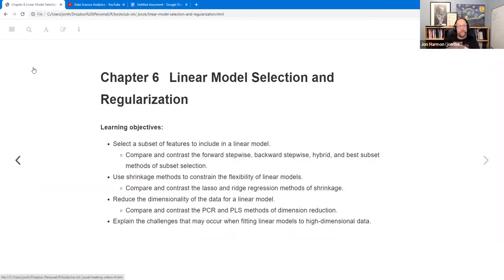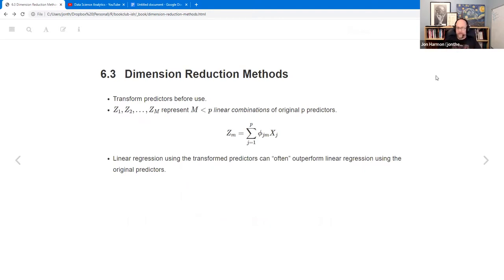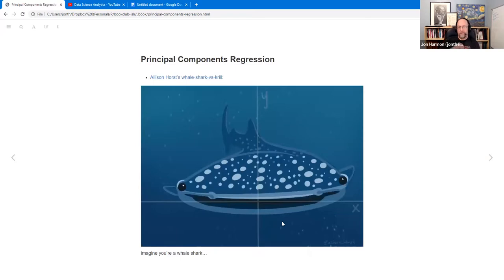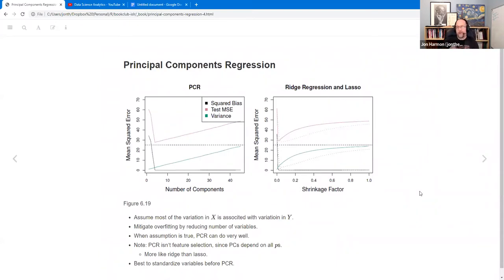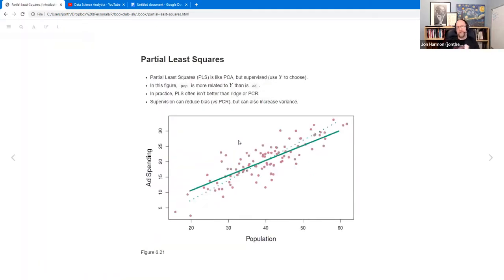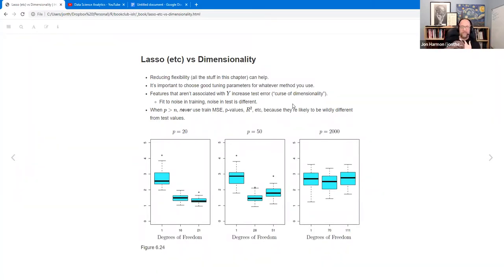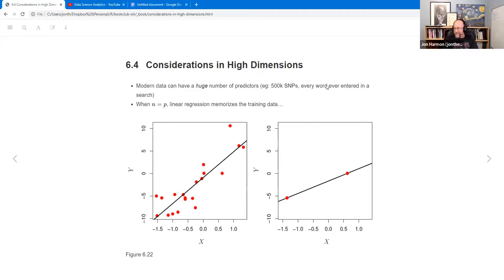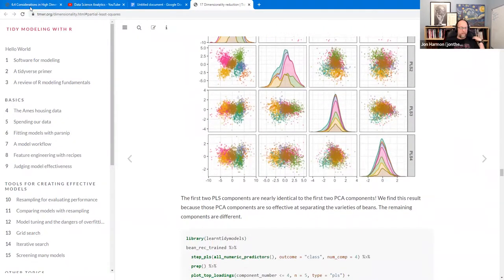ISLR Book Club: Chapter 6: Linear Model Selection and Regularization (2022-01-11) (islr01)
Jon Harmon wraps up the non-lab part of Chapter 6: Linear Model Selection and Regularization from Introduction to Statistical Learning Using R by Gareth James, Daniela Witten, Trevor Hastie, and Rob Tibshirani on 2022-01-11, to the R4DS ISLR Book Club. Cohort 1